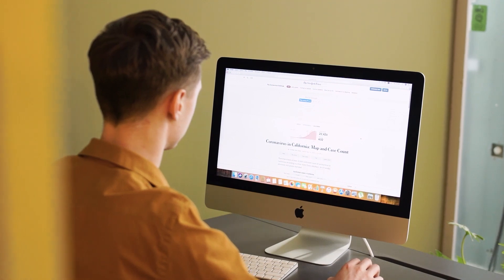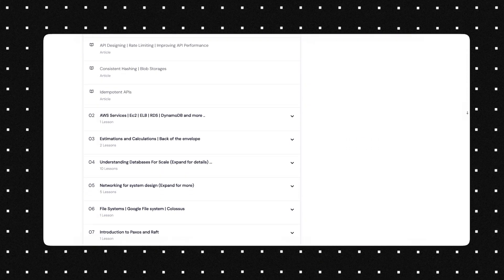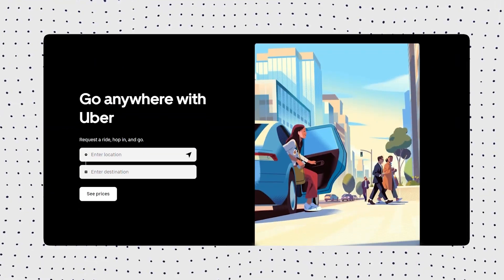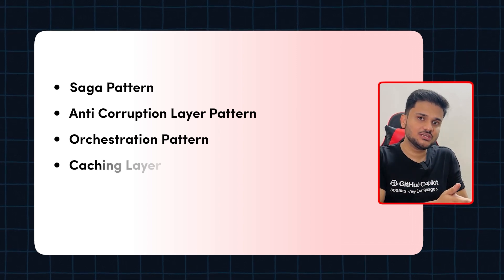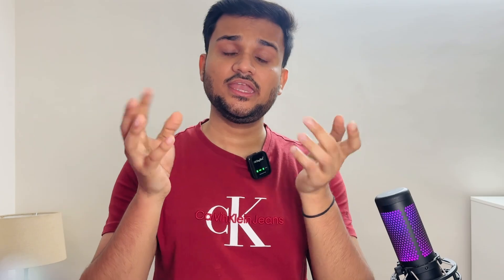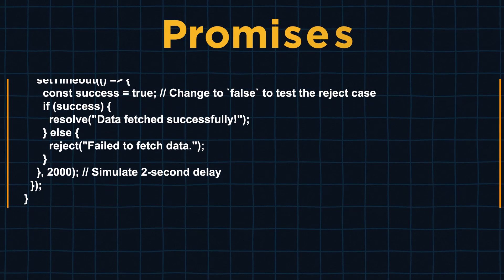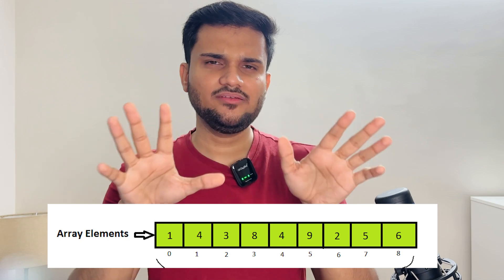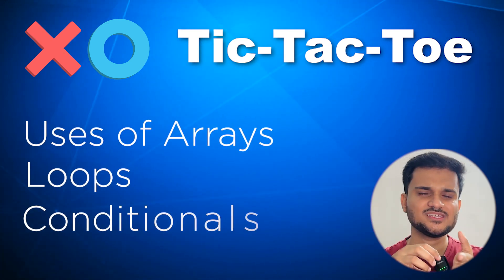Reacting to my course feedbacks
A big thank you to everyone who took the time to share feedback on my course and suggest areas for improvement! If you’re considering enrolling in the course and have questions in mind, watch this video to hear what our students had to say about their experience.